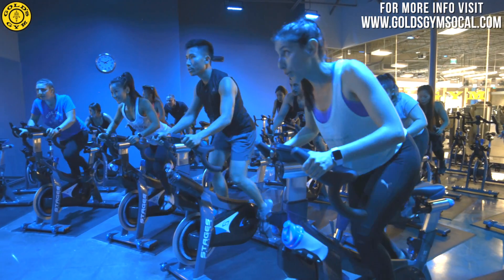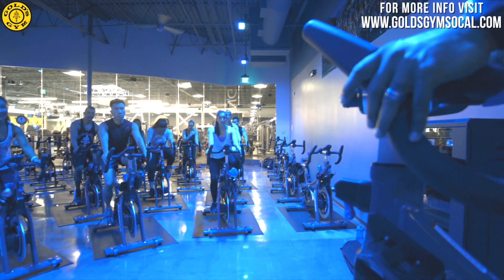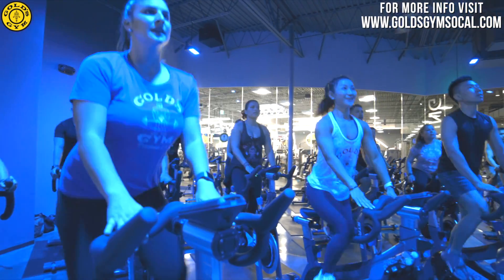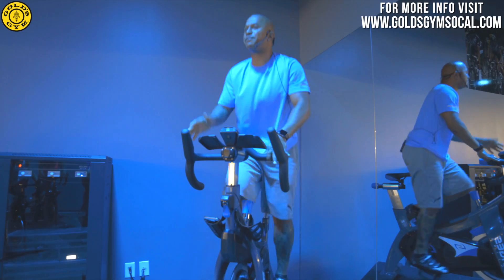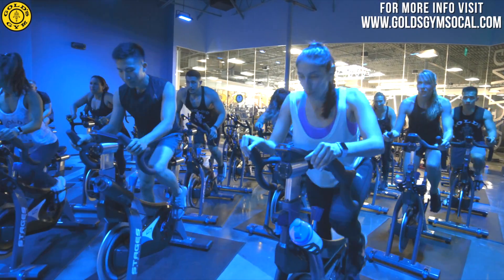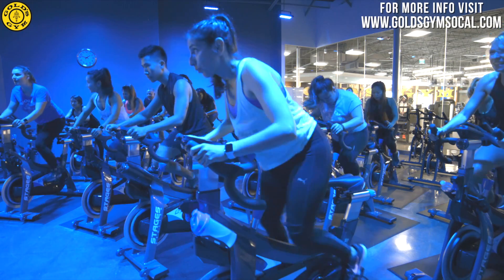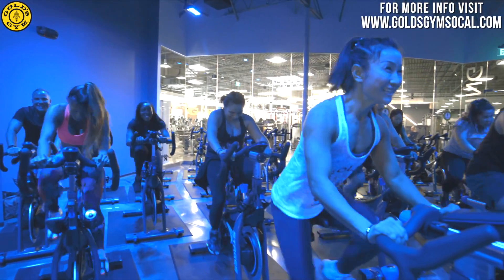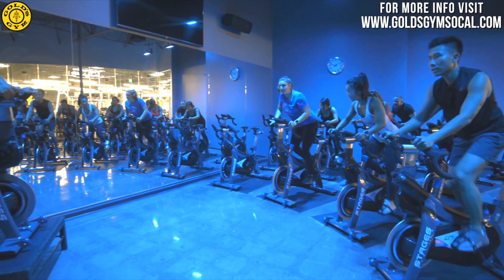RPM CYCLE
RPM is the indoor cycling workout where you ride to the rhythm of powerful music.